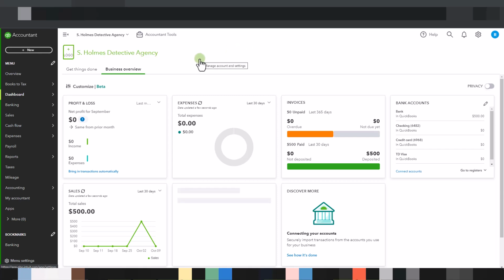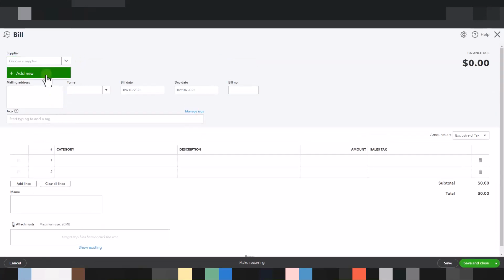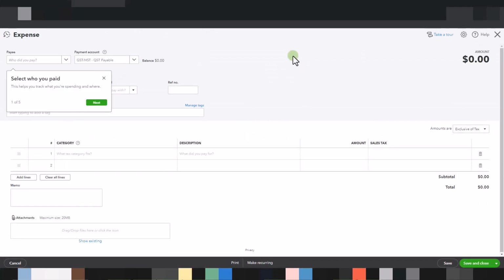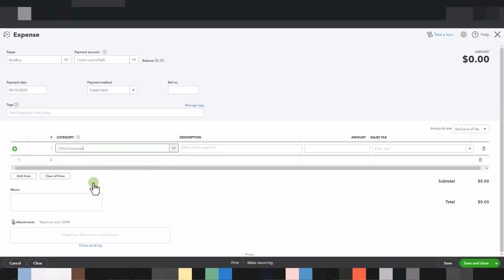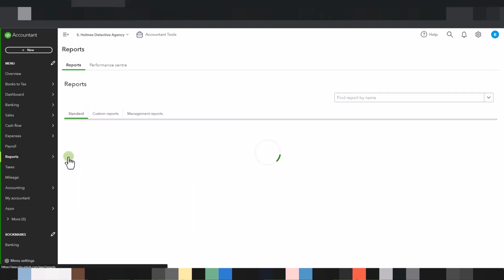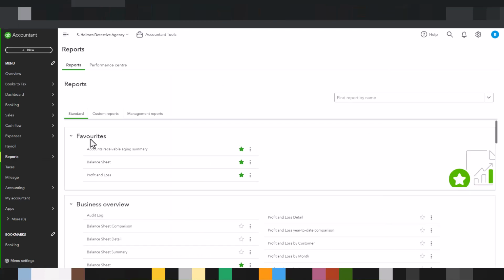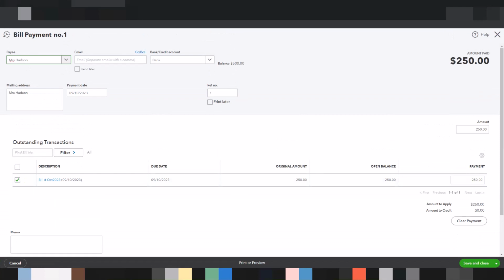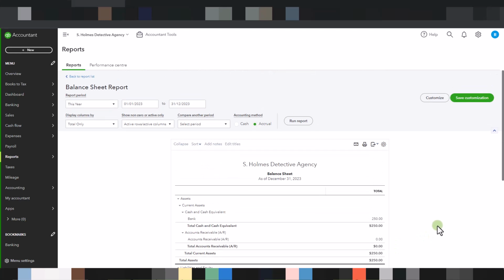How Bills and Expenses Impact Your Profit and Loss and Balance Sheet in QBO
The second in a series of accounting for beginners  using QuickBooks Online.  In this tutorial we will look at setting up a bill, entering expenses and making a bill payment to see how it affects your profit and loss statement and balance sheet as well as the accounts payable aging summary.

You can also check out my books for small business at my website or Amazon Canada including how to start your sole proprietorship or corporation, small business taxes and small business dividends:

00:00 Introduction
00:44 Enter a Bill
03:52 Enter Expenses (Two separate categories)
07:00 Impact of Bill/Expense Profit and Loss
07:48 Impact of Bills/Expenses  Balance Sheet
09:07 Review Accounts Payable Aging
10:09 Pay Bill
12:03 Impact of Bill Payment on Balance Sheet